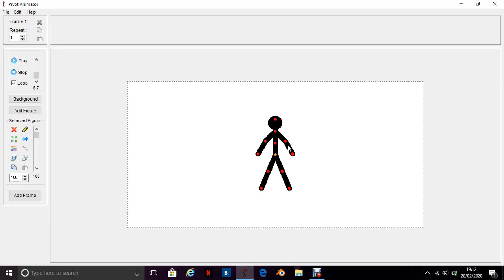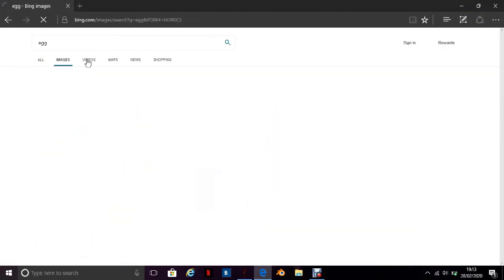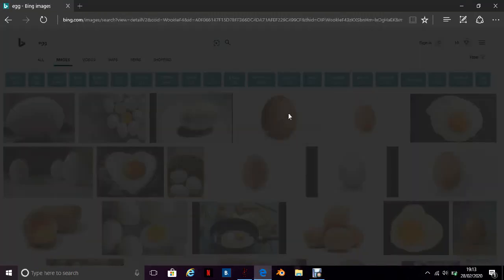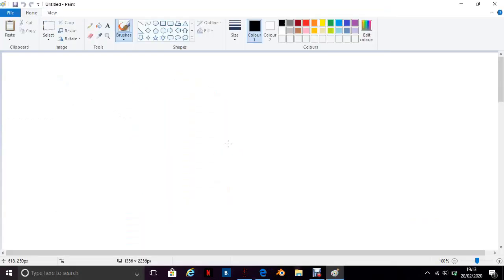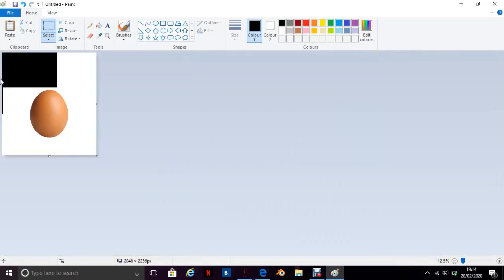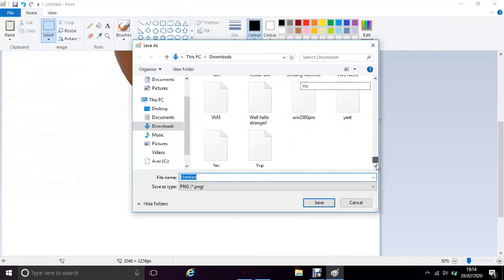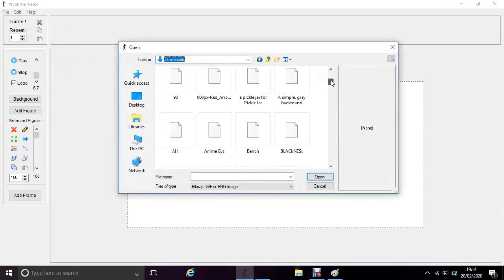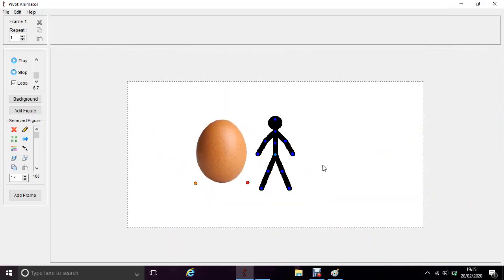How to Import Sprite Images (Pivot Animator 4.2.7)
This video will explain how to add your own sprite images into pivot animator, using simple steps!